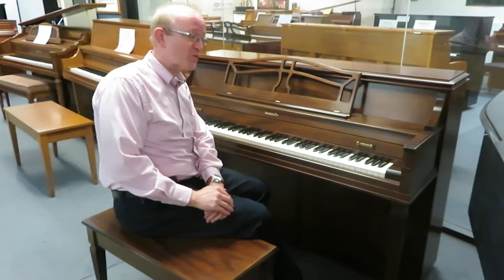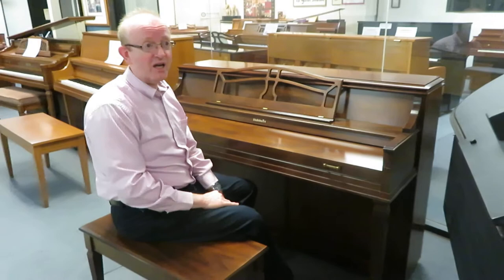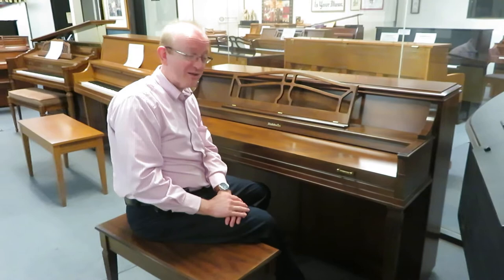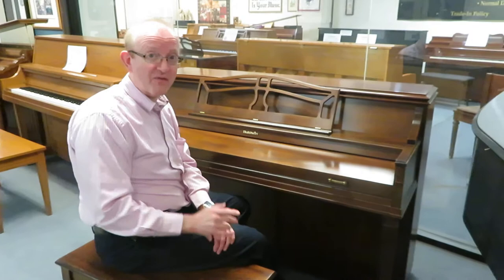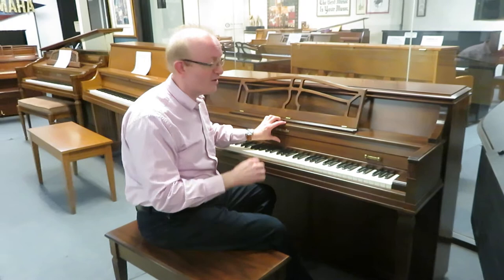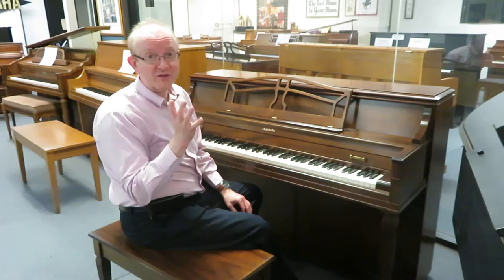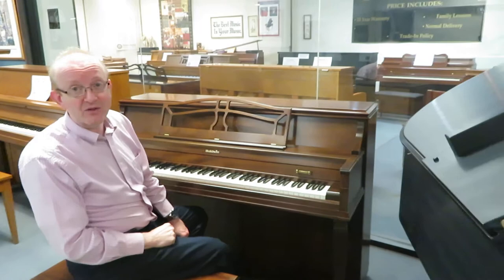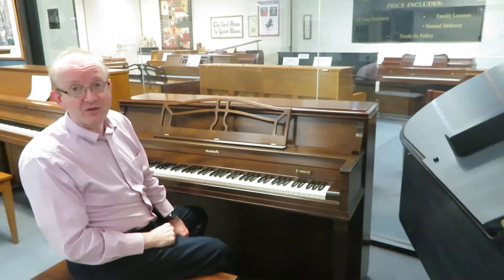- Baldwin Acrosonic Upright